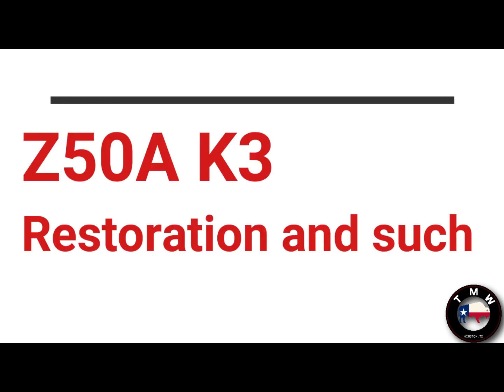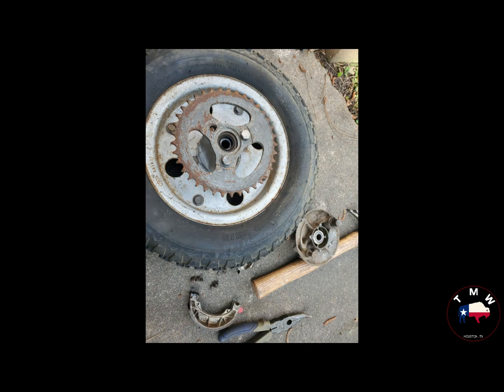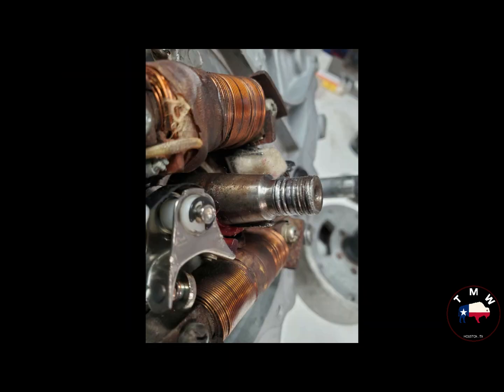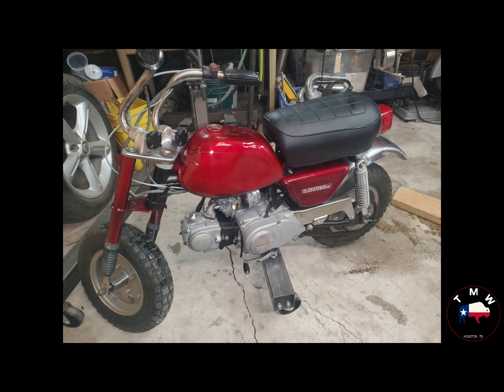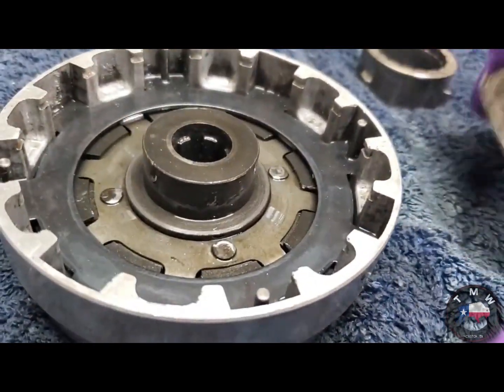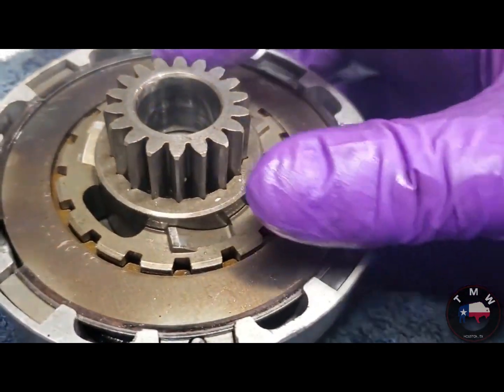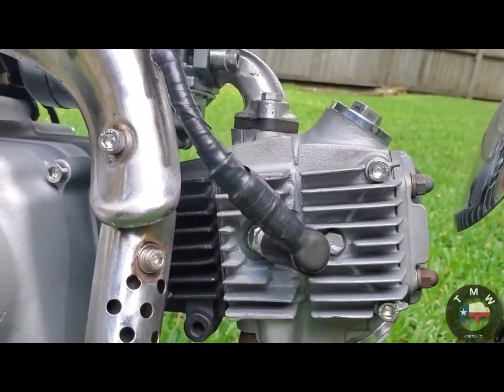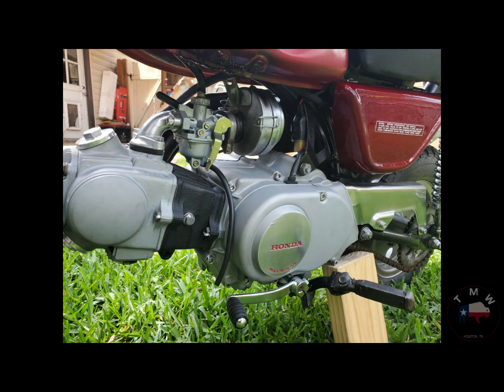1972 Honda Z50a K3 Mini Trail Total Restoration ft. incorrect clutch install, fixed!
Cool bike. Fun Project.  Do it right! Learn from my mistakes.
9:27 - Clutch Details
Some esoteric tools used listed below:

Gasket Kit

Honda Clutch Tool (Worked on SL350 and Z50 so far)

Flywheel Puller

Case Splitter

Candy Red Color Coat

Engine Assembly Lube

The CORRECT thread locker to use (oil tolerance)